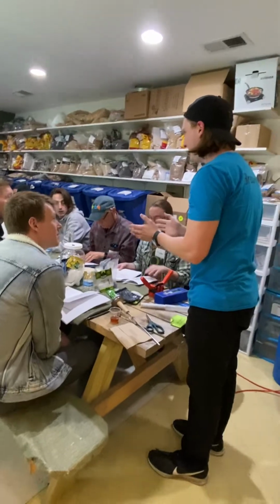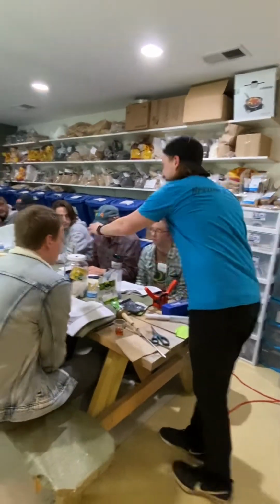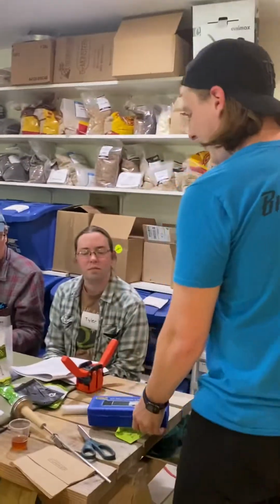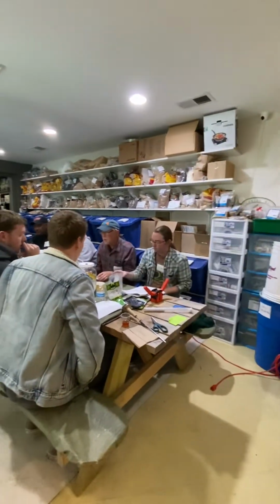Homebrewing 101 Kagen shows hydrometer and refractometer at Brewer Dude, Lexington, KY